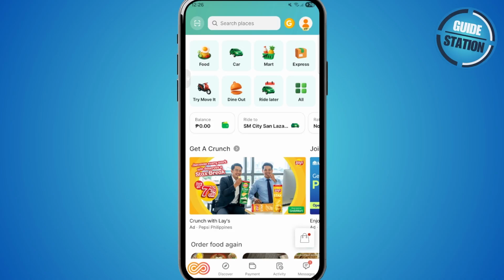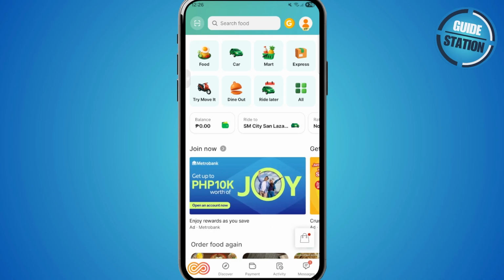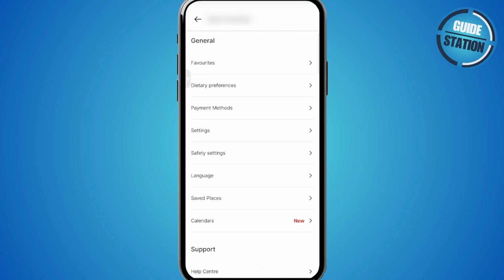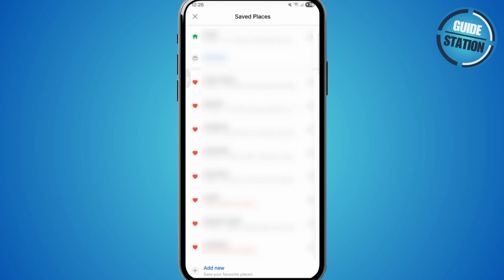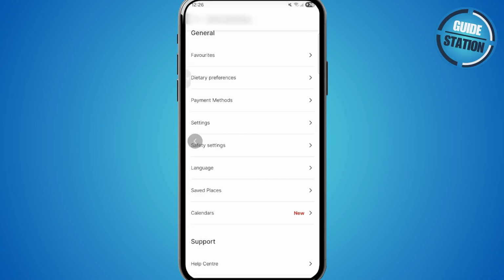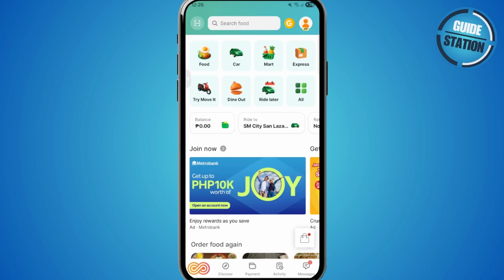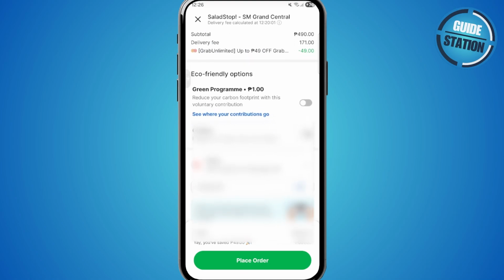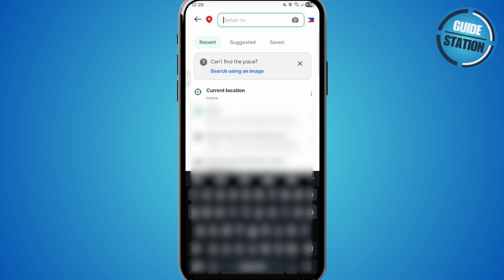How To Change Grab Location - Step By Step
How do I change my Grab location? In this video tutorial, I’ll show you how to update your pickup location, adjust your map pin, and fix location issues in the Grab app. Enjoy!